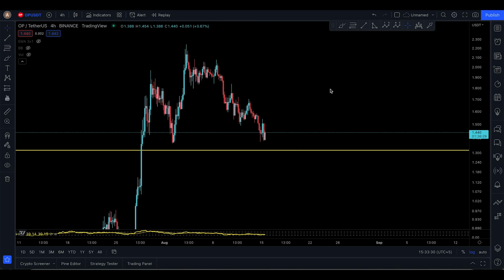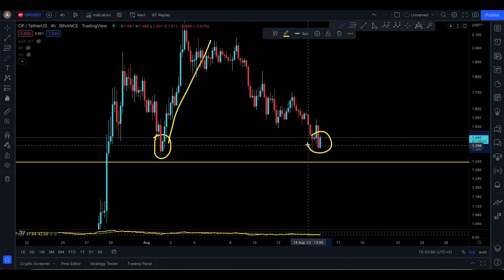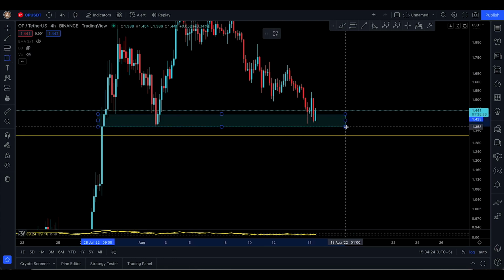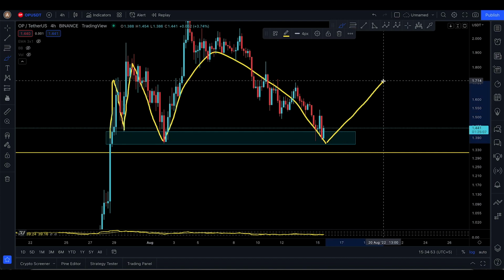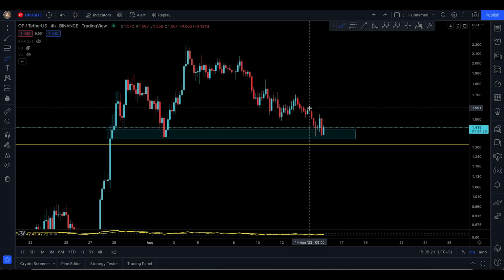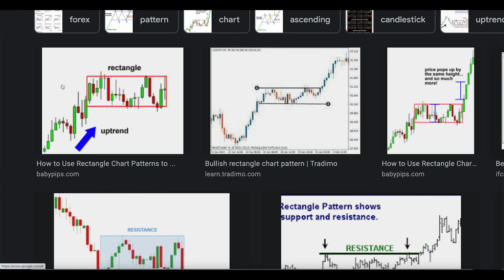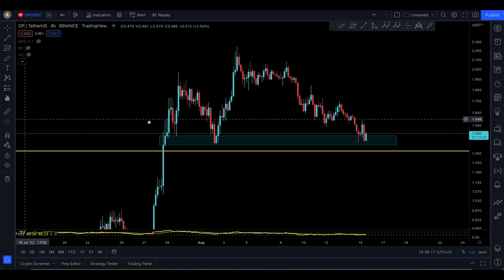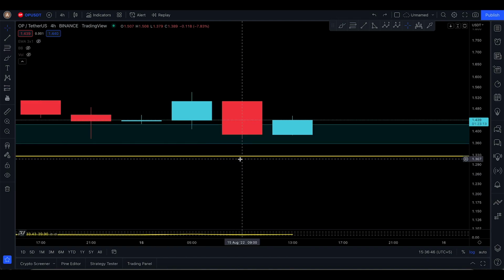OP COIN PRICE PREDICTION [ DEMAND BOX !! ]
• OP COIN PRICE PREDICTION
• OP COIN TECHNICAL ANALYSIS
• OP COIN NEXT SUPPORT AN RESISTANCE
• OP COIN UPDATE TODAY
• IS OP COIN GOING TO DUMP OR PUMP
• OP COIN PRICE